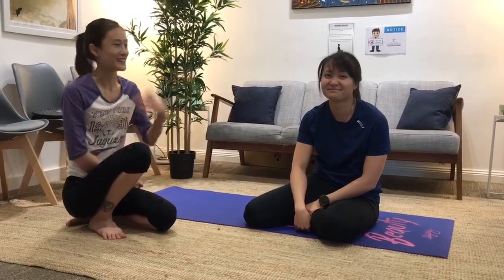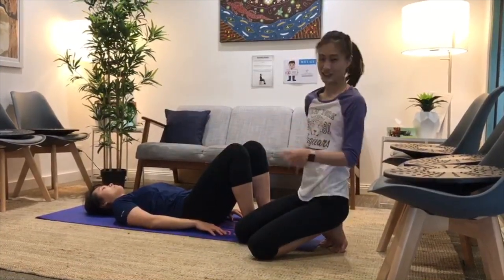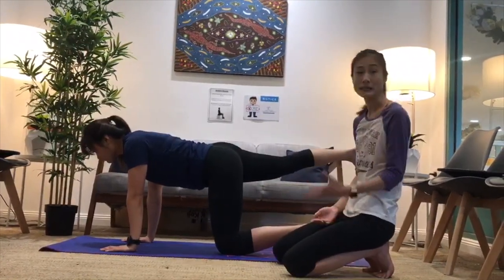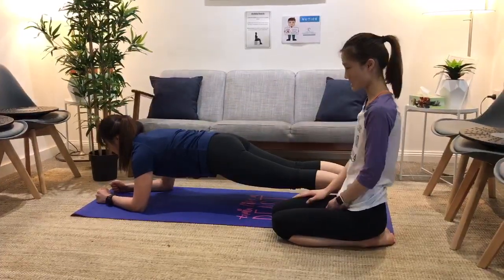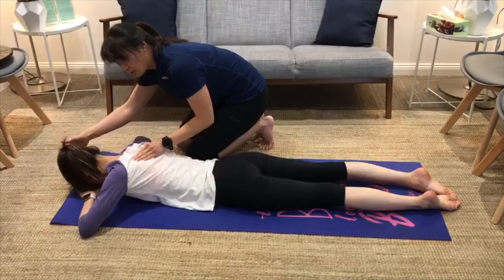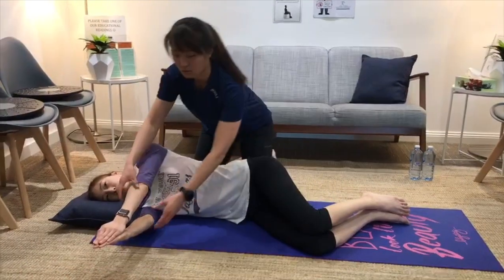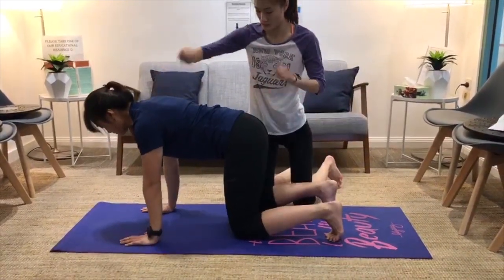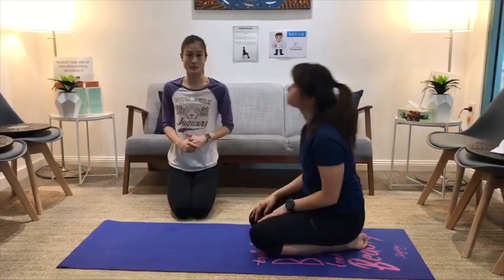PRWC Core, T spine and C spine Exercises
Entry level spinal stability static holds